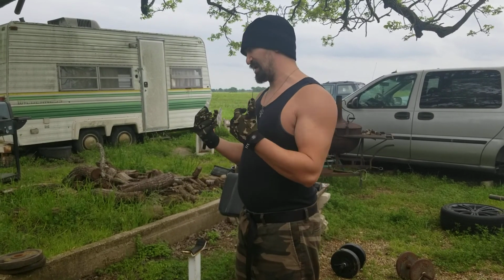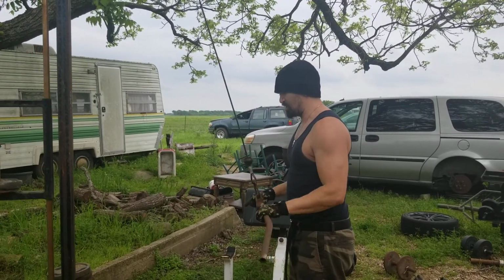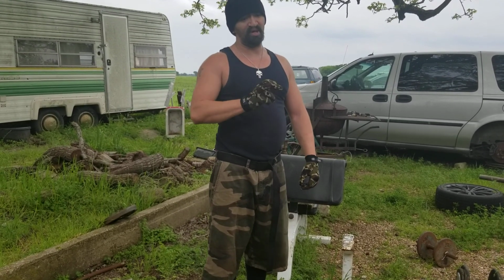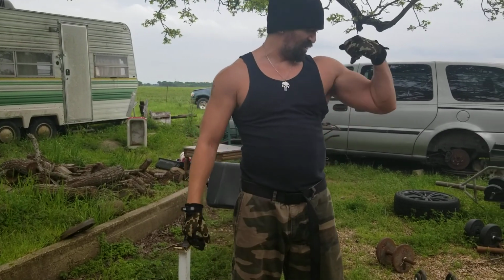Backyard Workout for Triceps. Great Pump!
Just another day at the office Lol. Enjoying a nice tricep workout in the backyard. It wasn't as sunny as I like it to be when I'm outside, but it wasn't raining and the temp was ok. Hope you all enjoy the show and feel free to join me in a great pump. I'm trying to sculpt a masterpiece with what I have been given & So Can You. Let's Get It✌